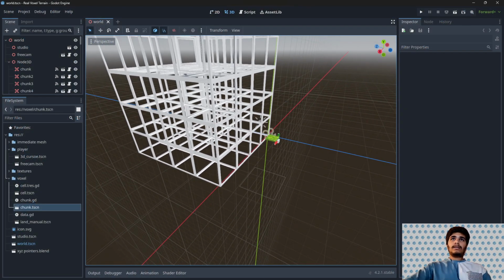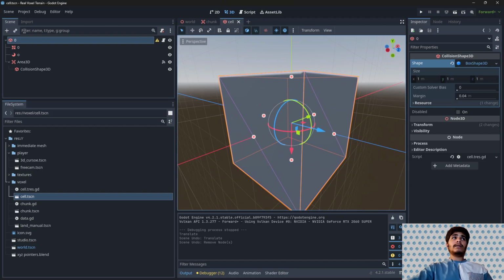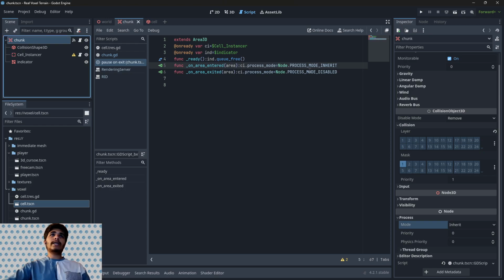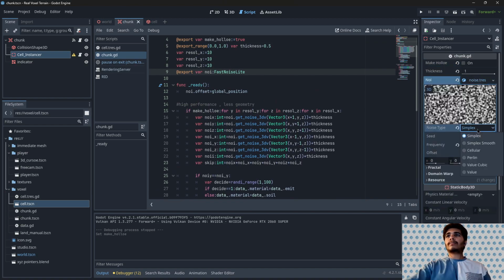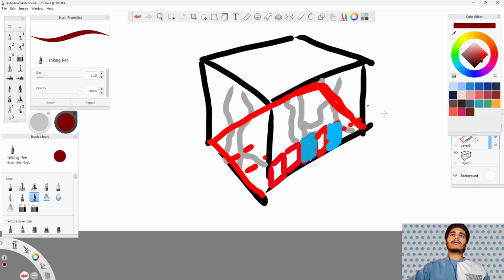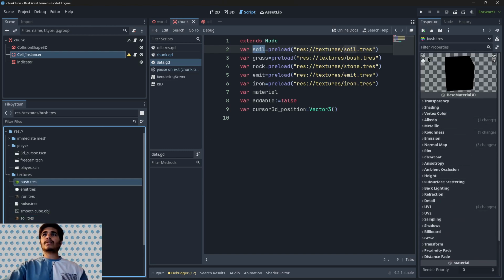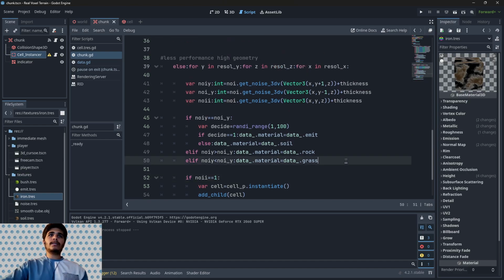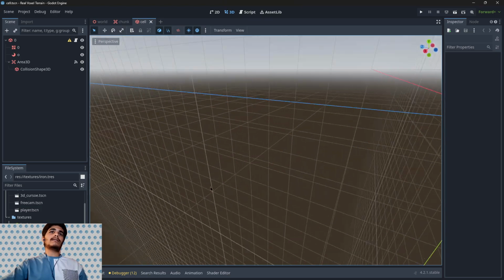minecraft like terrain generation in godot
In this video I have showed how can we create terrain cave system in godot 4.2 without using  procedural mesh generation.

I'm not going to hide the fact that I have failed to create procedural mesh generation in godot 4.2. That's why I am using instancing and not arraymesh/immidiatemesh
Also, this project is heavily inspired by minecraft.

I hope this video will help you in some way.